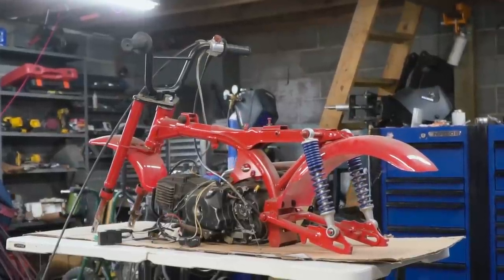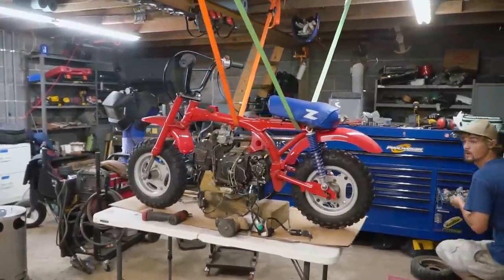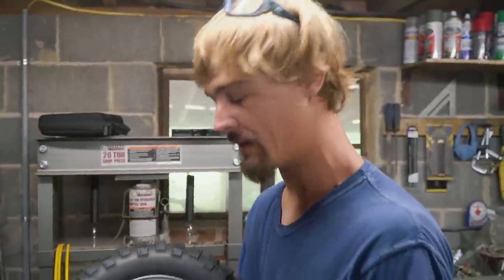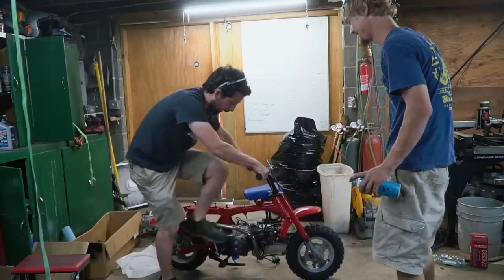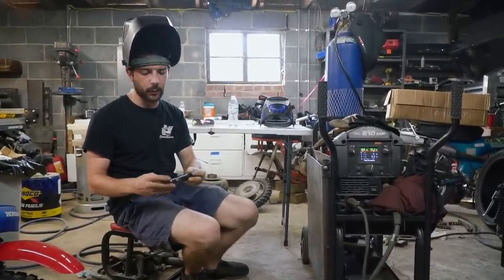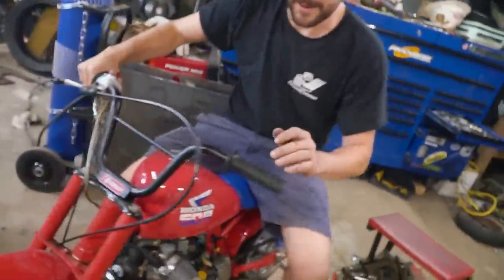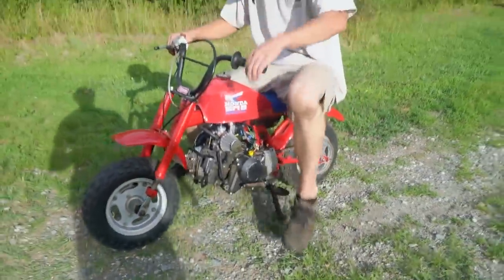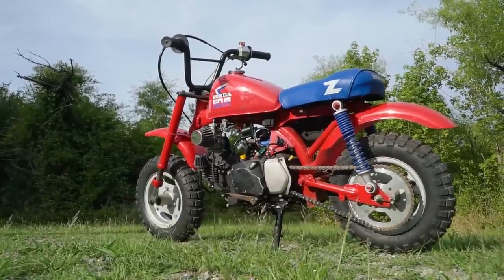Honda Z50R Budget Restoration | Transforming a FORGOTTEN Honda Mini Bike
We restore Ike's Honda Z50R while he's out for his Honduki injury. This classic Honda Z50R was bought as a chassis- it's powered by a 125cc clone, and came with a painted frame, fenders, and a seat. In today's episode, we install new whees and tires, a new exhaust, and get the 125cc Lifan clone running.